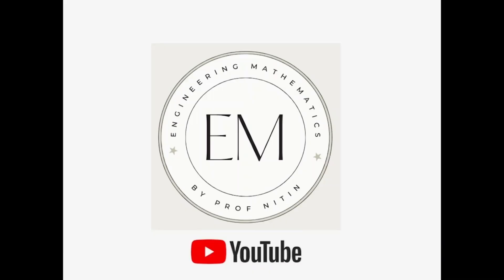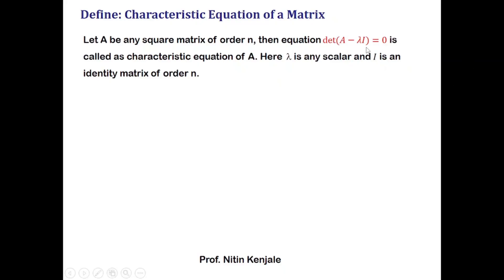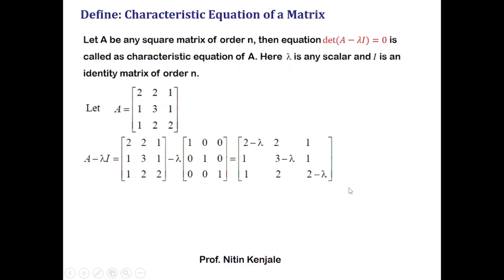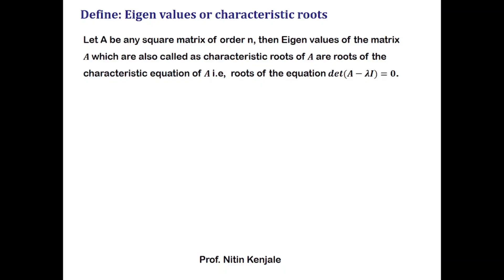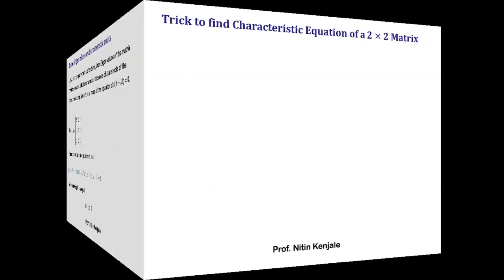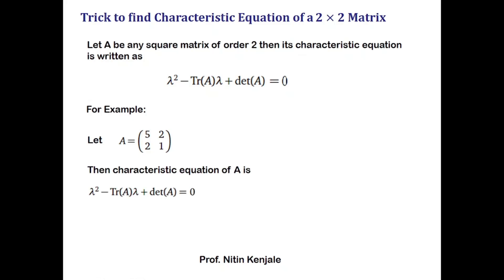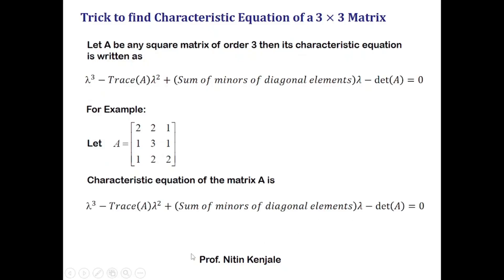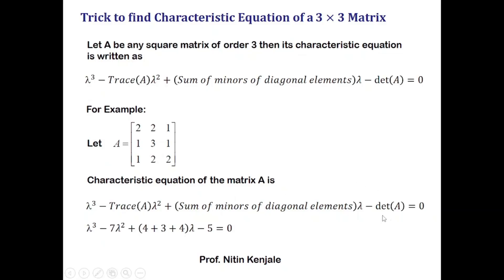How to find Eigenvalues?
By watching this video, viewers will be able to learn about Eigen values (Charateristic roots) of the matrix, trick to find characteristic equation of the matrix. An example of finding Eigen values of the matrix of order 3 is solved with step by step solution explained in brief.